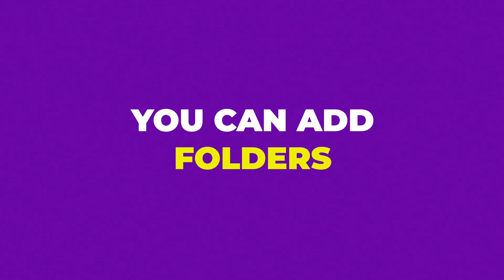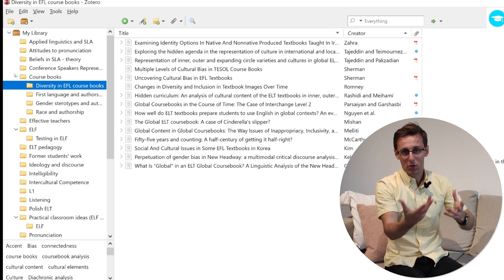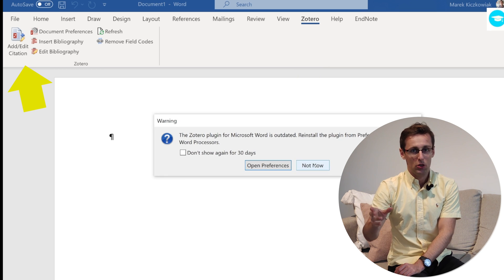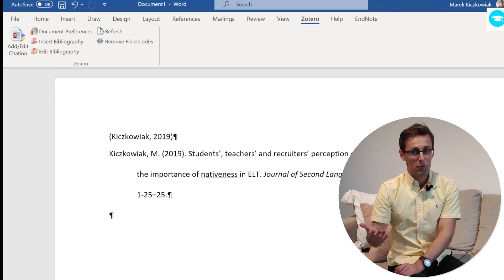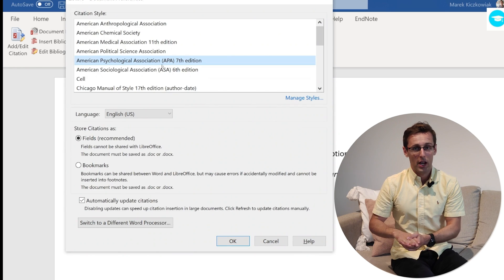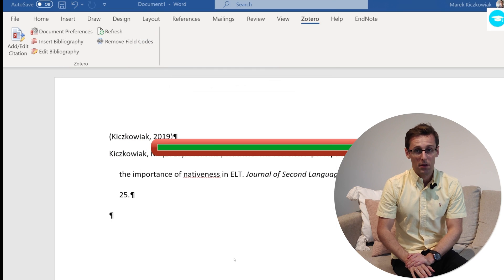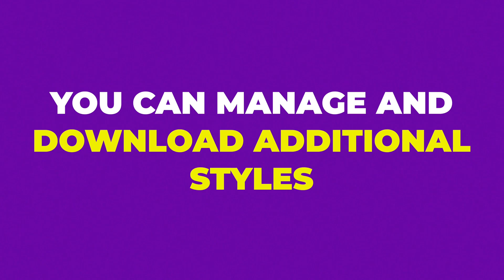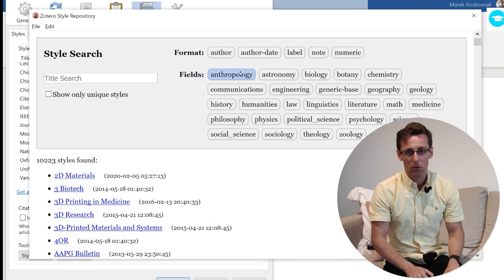Why You Must Use Zotero For Referencing